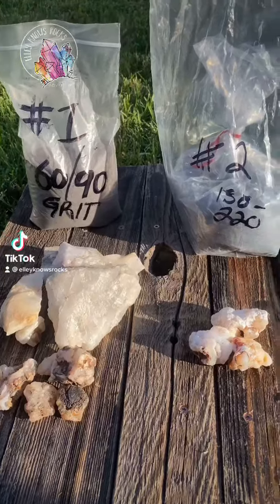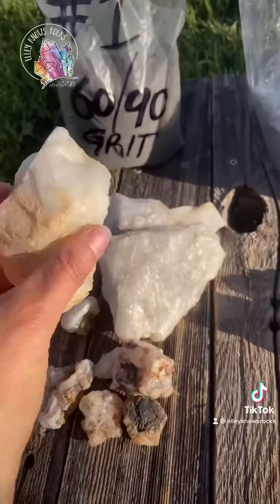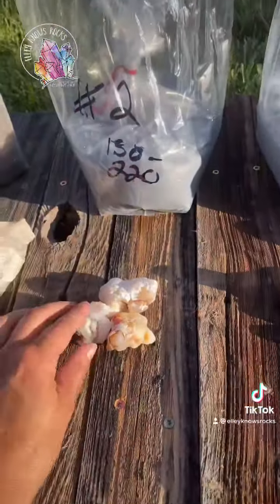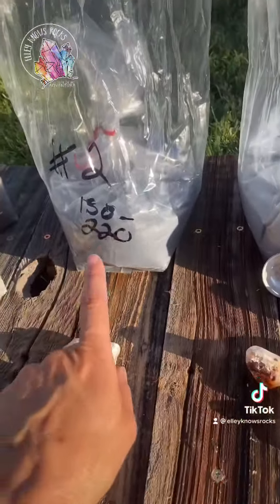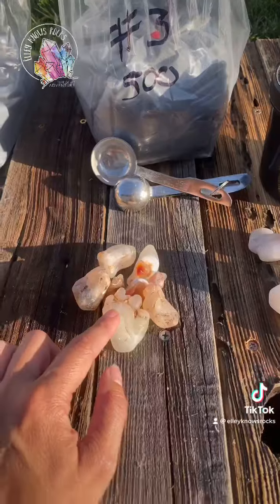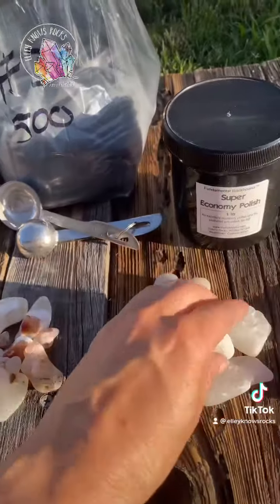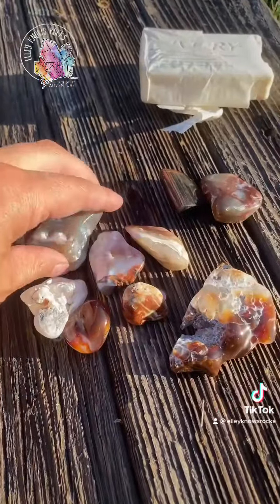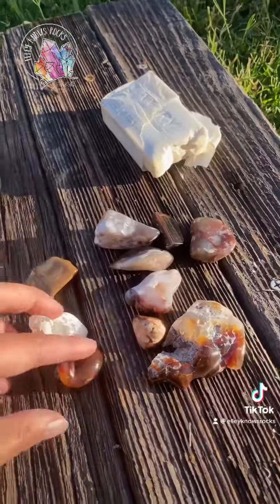Rock tumbling and what I use Rockhound￼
I’m Asked a lot what type of grit I used while tumbling rocks and how long each section takes to tumble. This is a short video to let you guys know what I use￼
And I By the tile x’s at Home Depot or Lowe’s￼